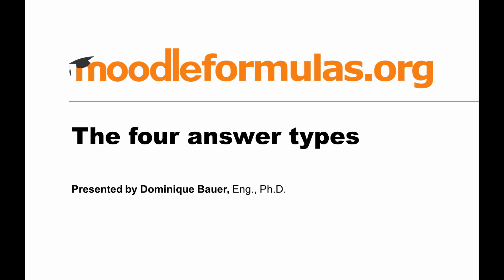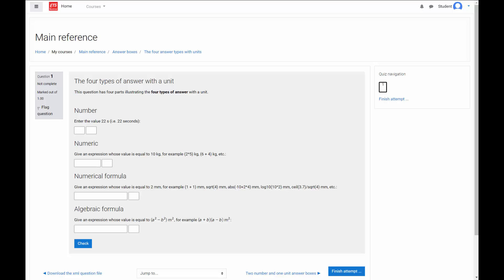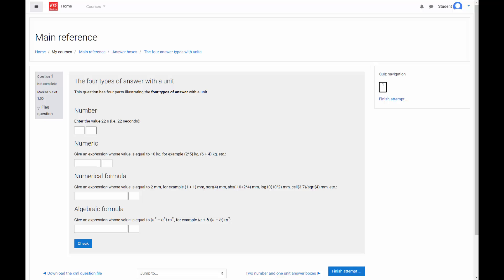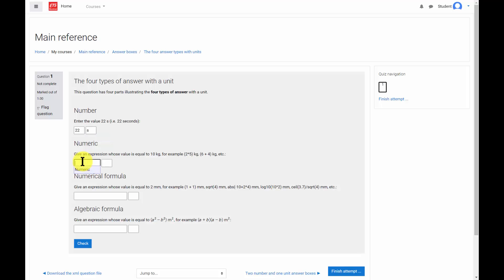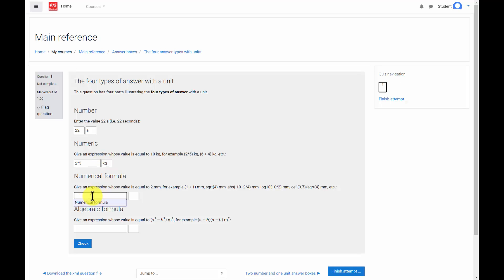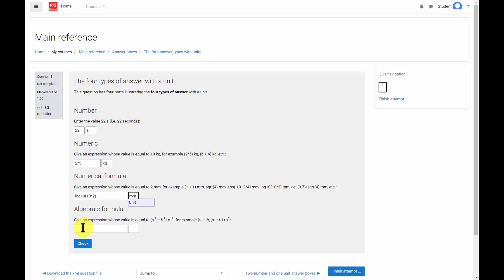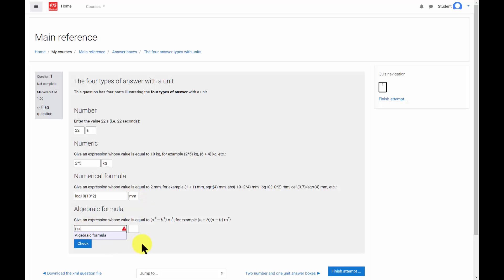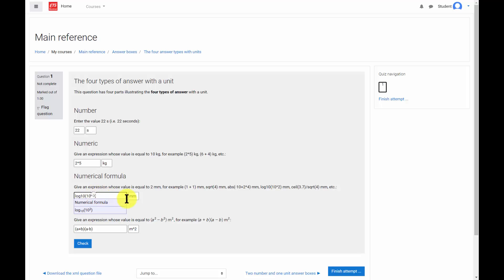The four answer types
for more information on the Moodle Formulas question type.